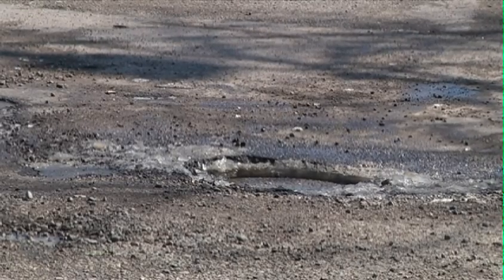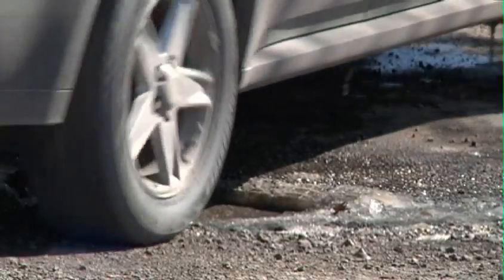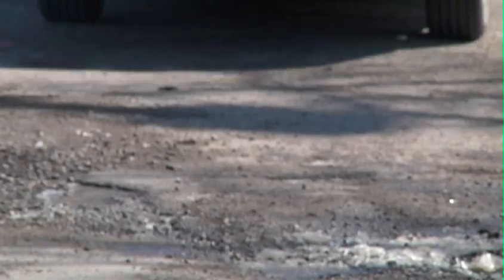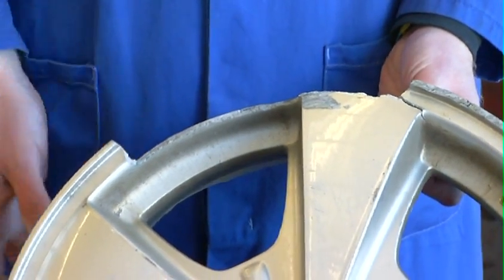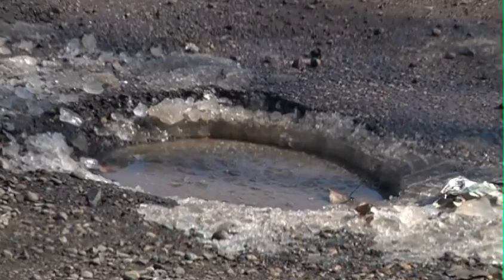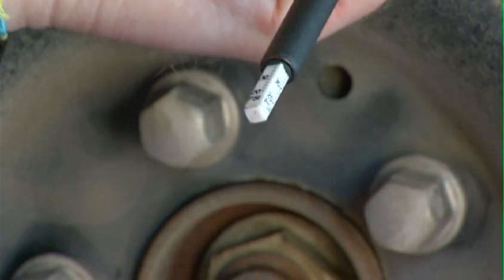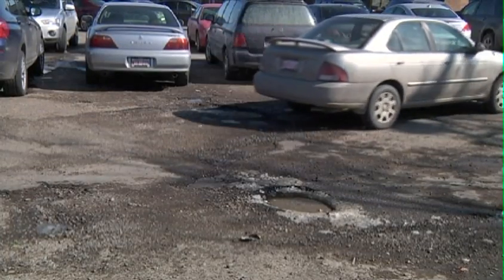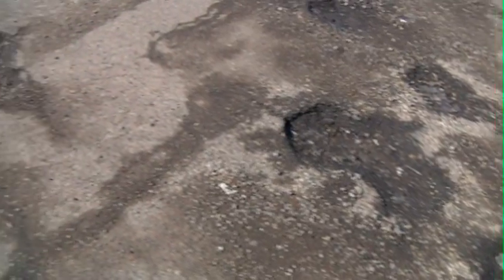Spring Potholes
Spring is here and with that Spring thaw you can expect to see potholes.  Here are some tips on keeping your wheels safe